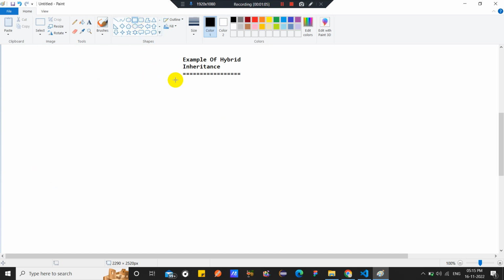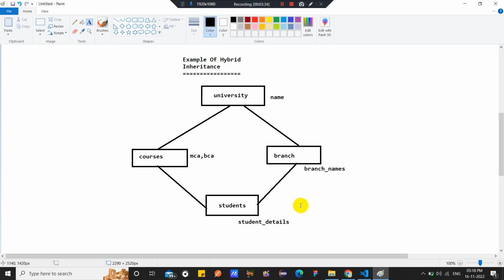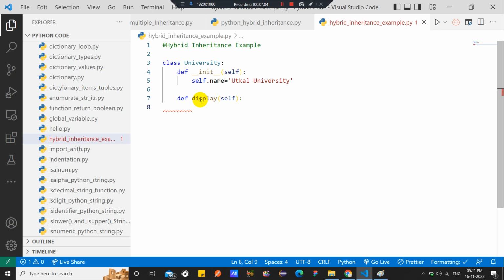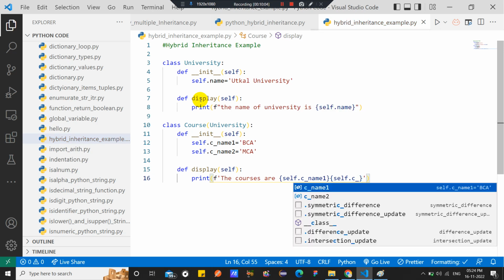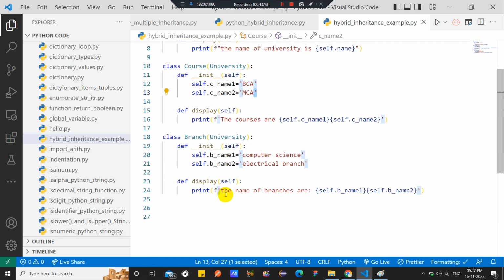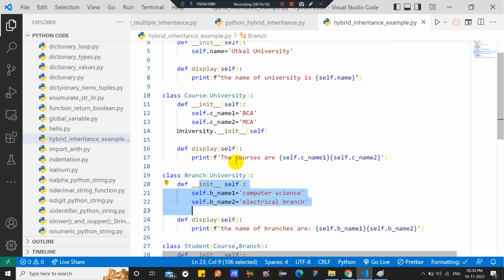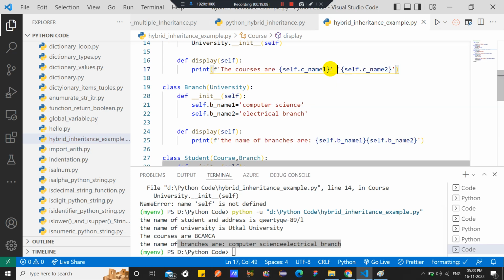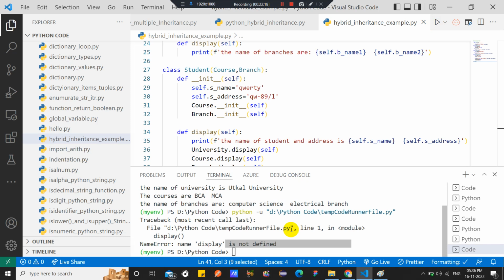Python Hybrid Inheritance Example